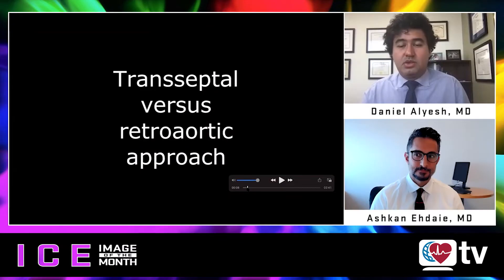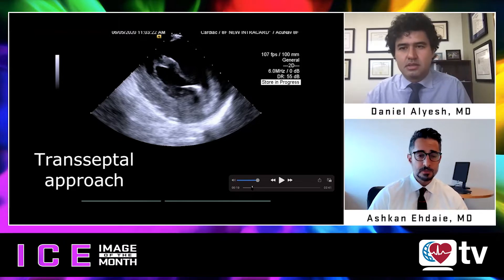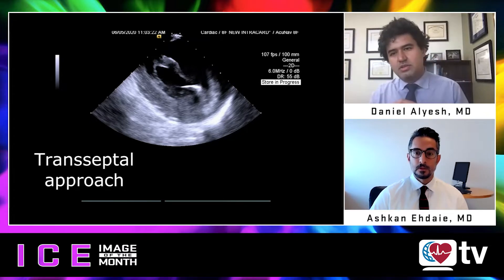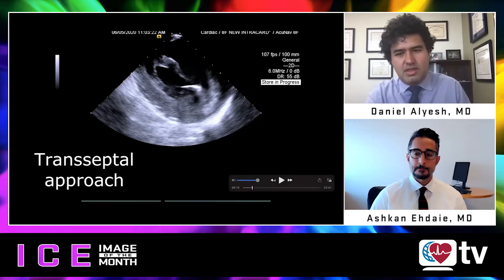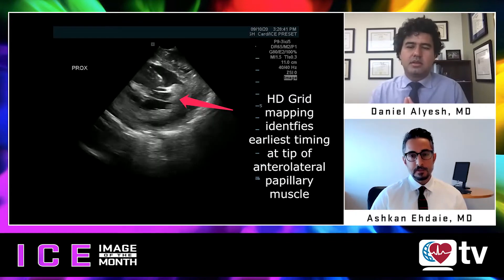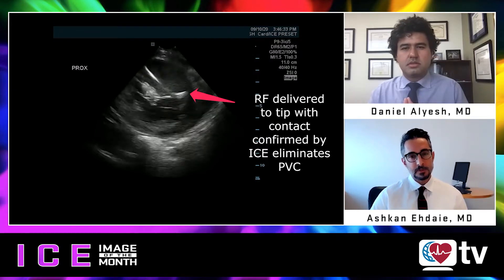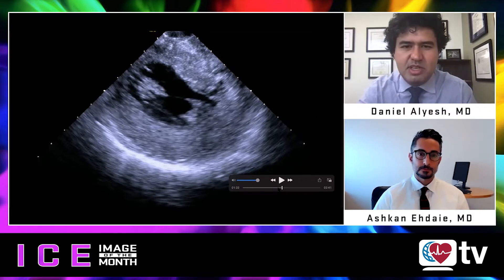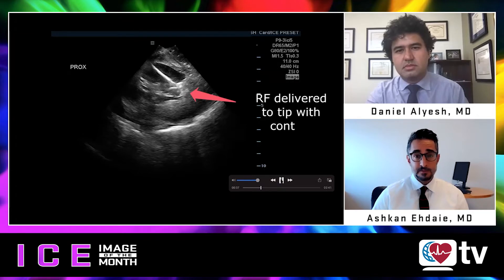ICE Image of the Month (June 2021): A Conversation with Ashkan Ehdaie, MD, FHRS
Daniel M. Alyesh, MD, is back with another "ICE Image of the Month," this time with Ashkan Ehdaie, MD, FHRS, to discuss techniques for advanced intracardiac echo imaging of arrhythmias originating from the papillary apparatus.